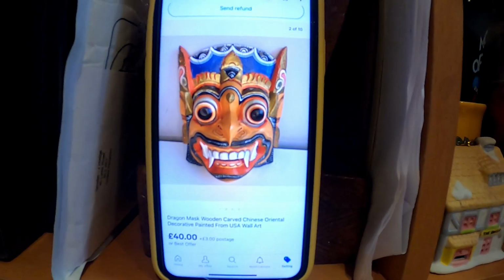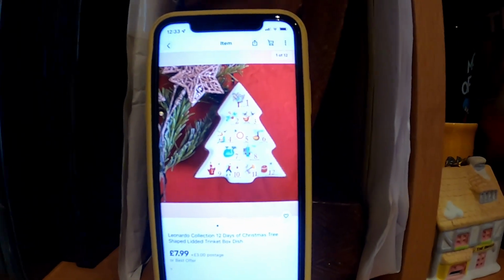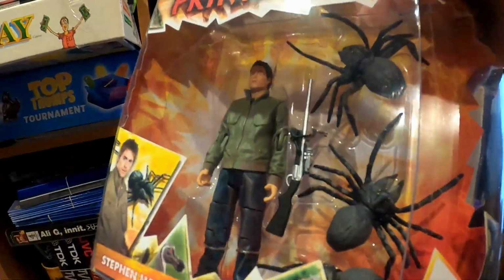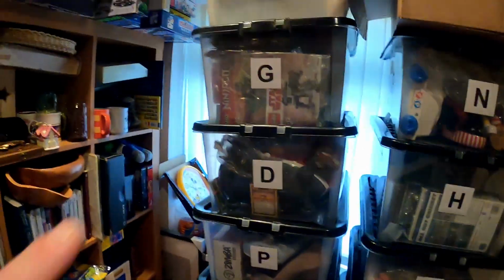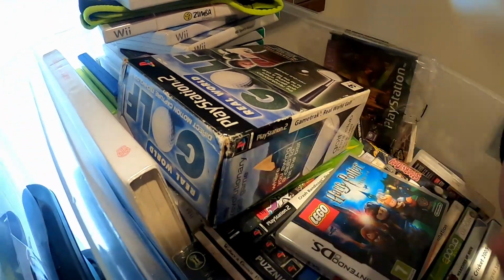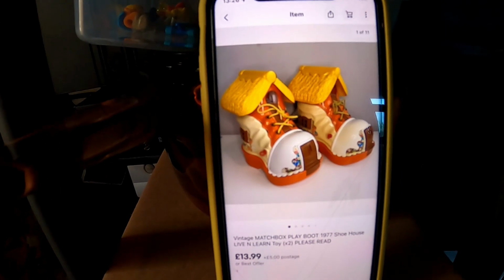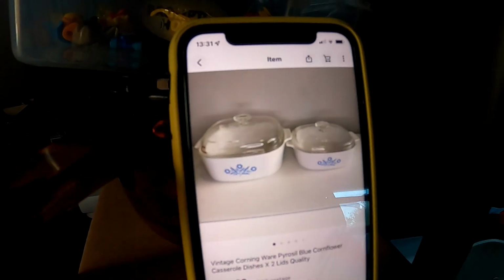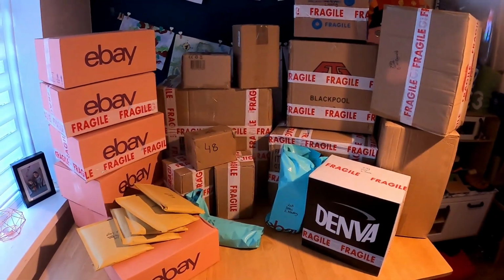Weird Stuff Sells On EBAY - Fylde Coast Flips Reseller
A quick look at some sales that came in somewhat unexpectedly over Christmas, between 23rd and 28th December.  Some good profits at a time of the year where I don't really expect it.  My dispatch time was set to 10 working days but people were still buying lots!

HAPPY NEW YEAR TO EVERYONE!
Thanks for all the support in 2021. Hope everyone has a great 2022 :-)

If you have found any of this content interesting please consider supporting the channel by  'BUYING ME A COFFEE' using this link:-

Any money that comes my way will be used to make my videos better with things like better lighting, cameras, equipment, etc. Thank you!

If you have any questions don't hesitate to ask down in the comments.

FYLDE COAST FLIPS:

Hi, I'm a  part time reseller based in north west England.  I sell goods online, mainly on EBay.  I sell almost anything; video games, cookie jars, collectables, toys, clothing, vintage items, wallpaper, guitars and lots more.